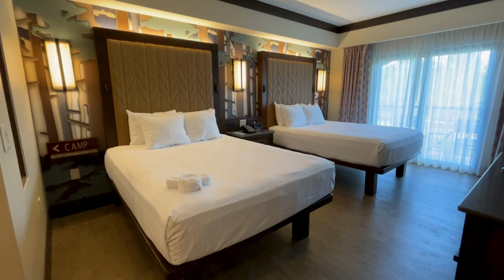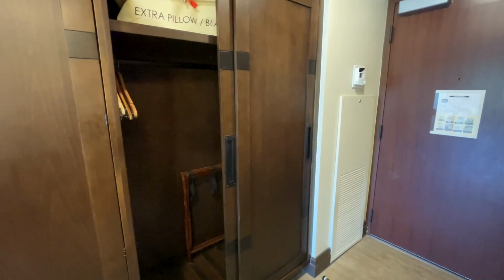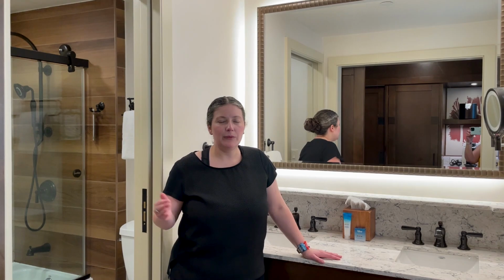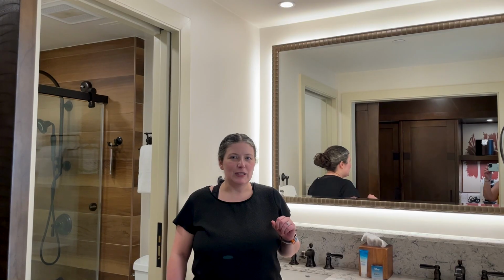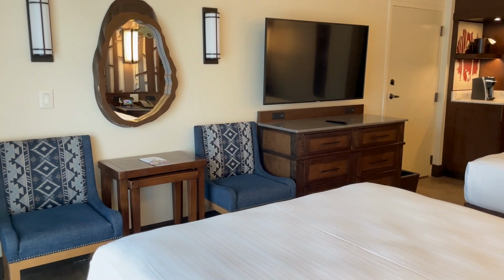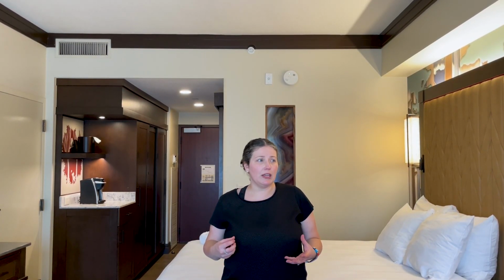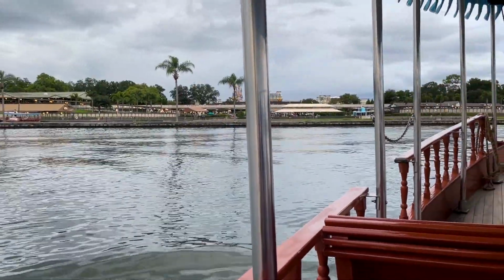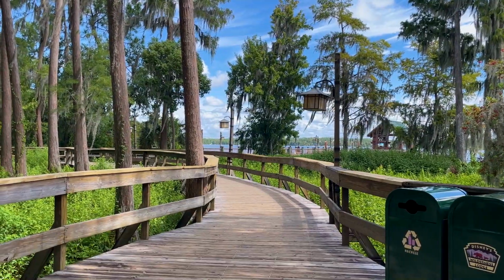Disney World's Wilderness Lodge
Disney World's Wilderness Lodge Room Tour! Come check out a resort view room with two queen beds at Disney's Wilderness Lodge! These resort view rooms come with view of landscaping, trees, rooftops, or parking areas. The standard rooms feature two queen beds and sleep up to four guests.

Not a DVC member? You can rent DVC points using David's Vacation Club Rentals, that’s who I used before buying my first contract and I still use them whenever I run out of points!